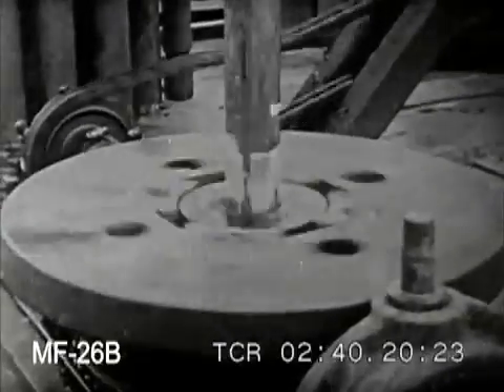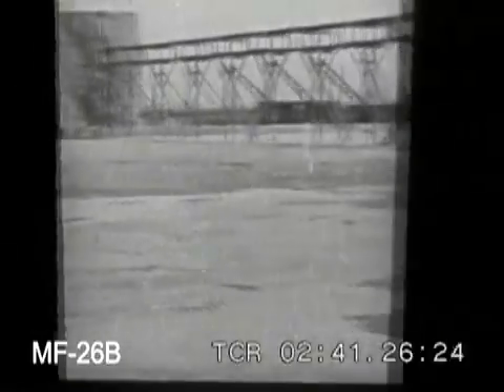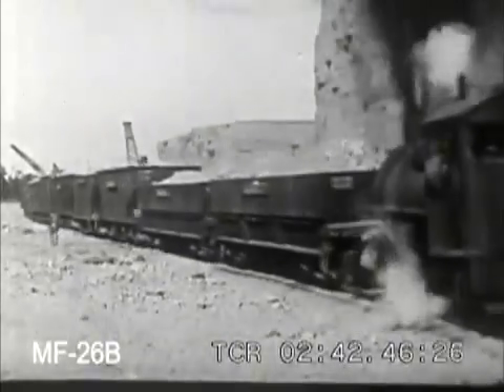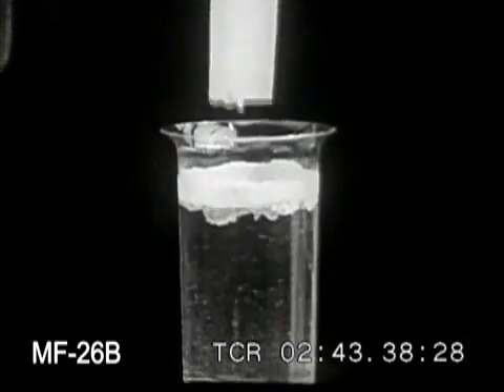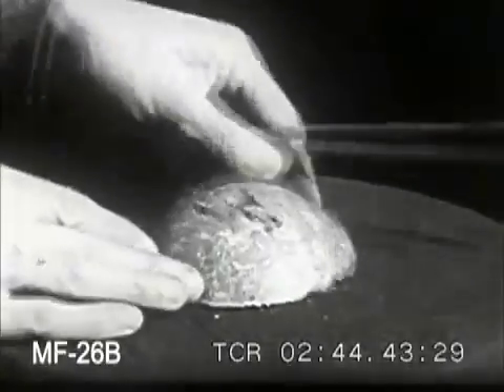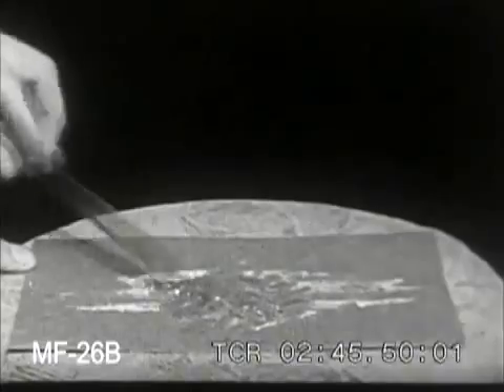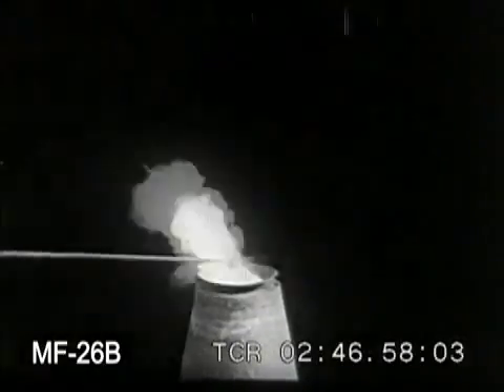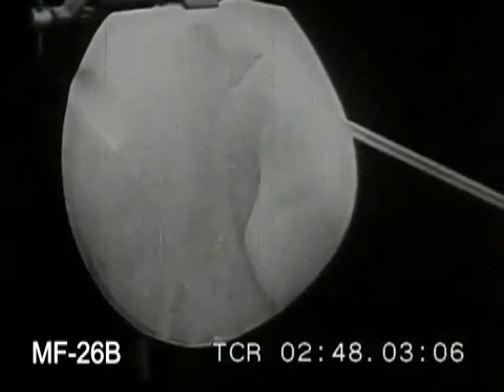The Story of Sulphur, 1936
An industrial film about the mining, refining and uses of Sulphur. To license footage from this film for commercial use